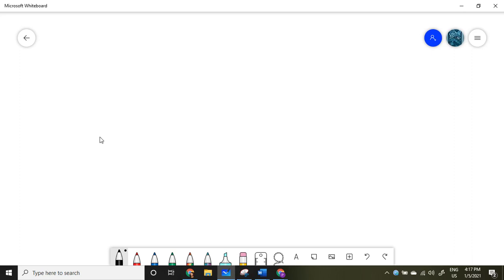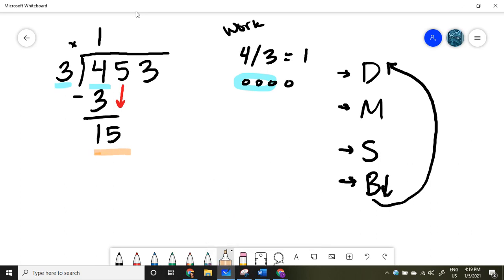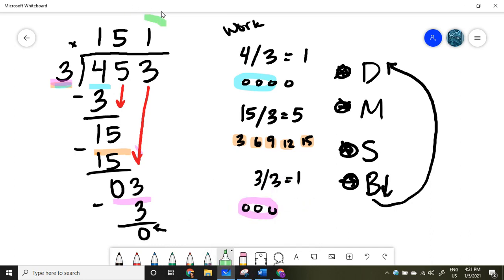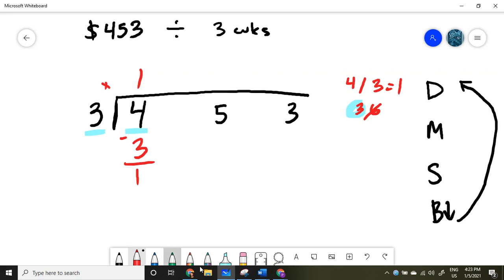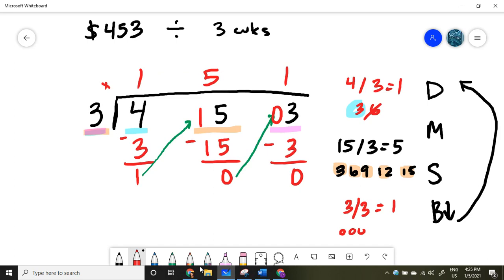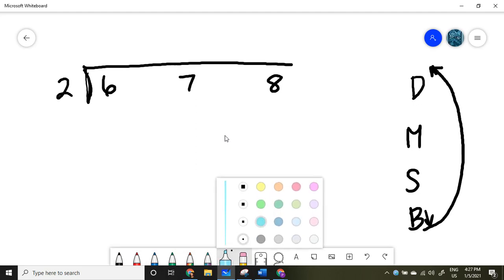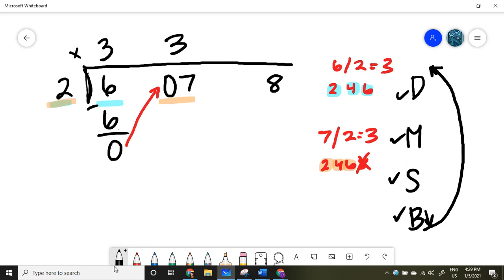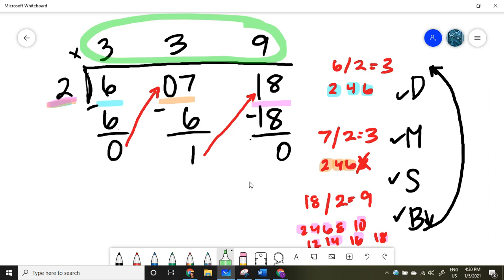MATH BITES: Long Division and "Fat Division" (The Box Method)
This video compares the strategy of long division to the strategy of "fat" division, or the box method.